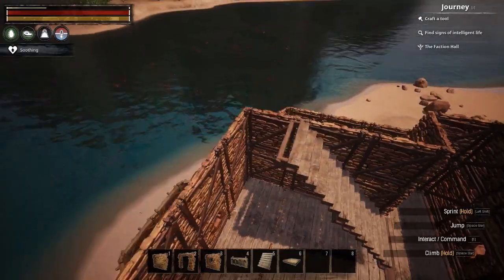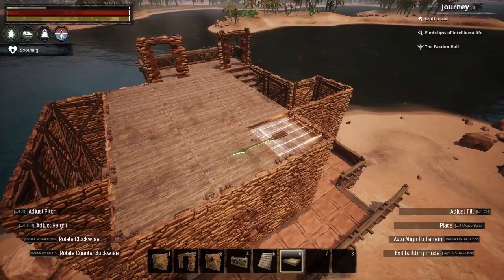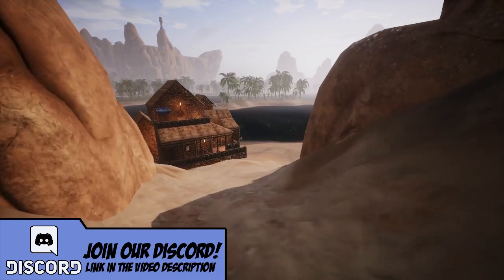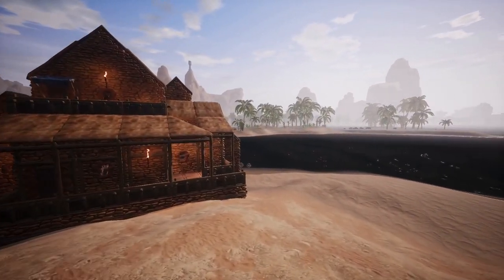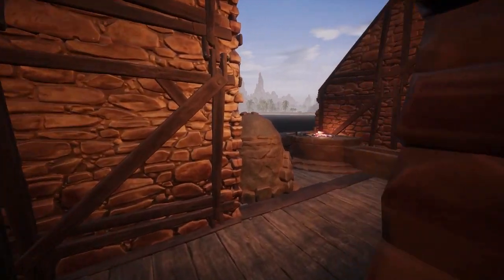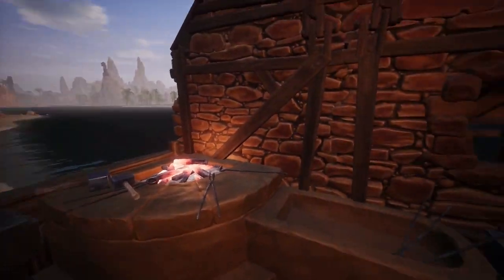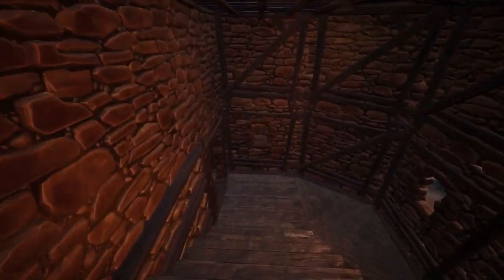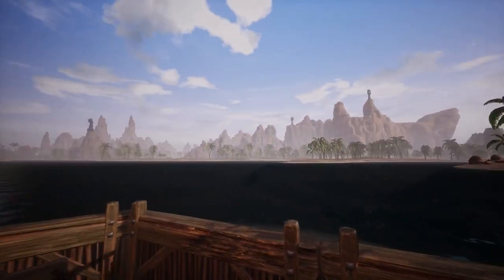Conan Exiles: Beach House Build Guide (Sandstone & Thatch)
Today's Conan Exiles video combines Sandstone and Thatch into a comfortable yet rustic Beach House. This house design is a nice quick building idea that uses a fairly secluded base location to great effect.